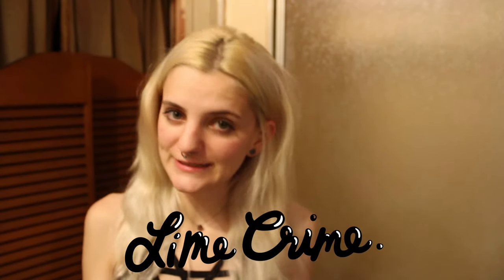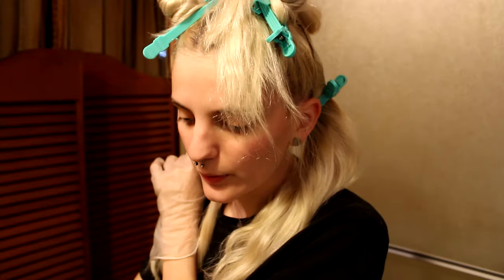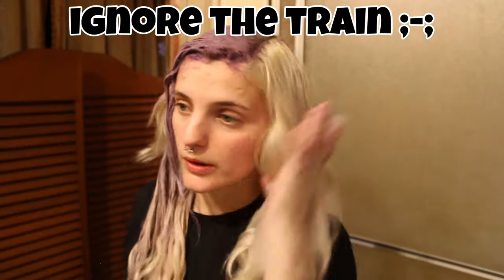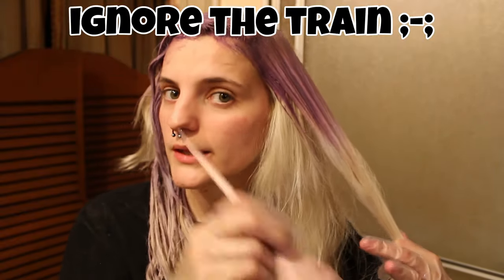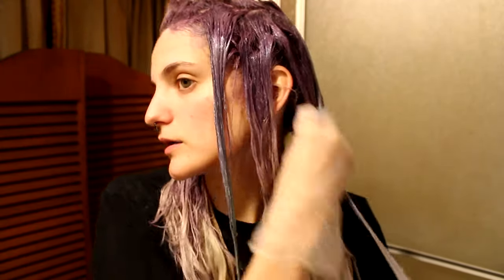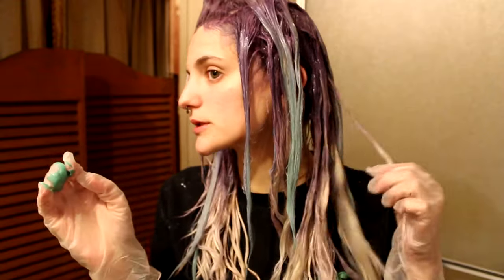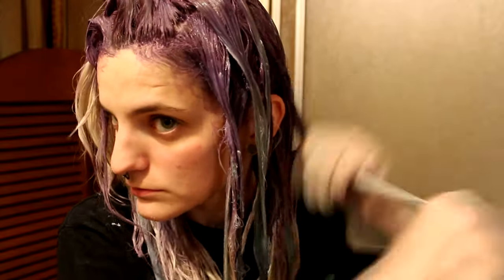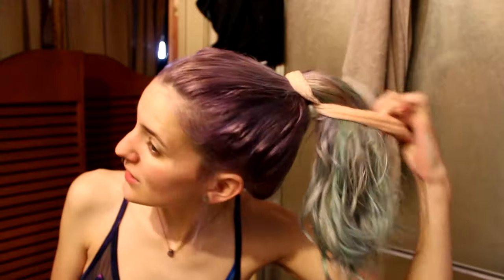my honest review of lime crime unicorn hair color :(:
hello all of you beautiful people! my name is caya and today i am going to be trying out Lime Crime Unicorn Hair Color for the first time! I am using the colors salad and mint ice (which are discontinued,) as well as mochi and sea witch, which are still readily avaliable! the outcome is something you'd have to see to believe! i hope you all enjoy and have an amazing rest of your day!

I think any kind of social media if I have it, will all be under  @cayajadyn  with the same profile picture!

the music is not mine, it was most graciously provided by @LuKremBo , thank you for the copyright-free music!